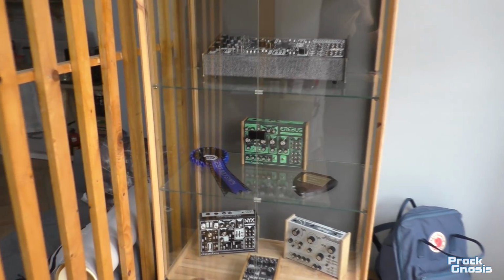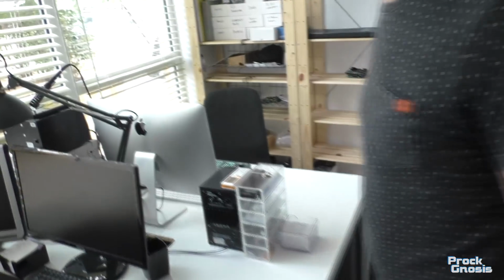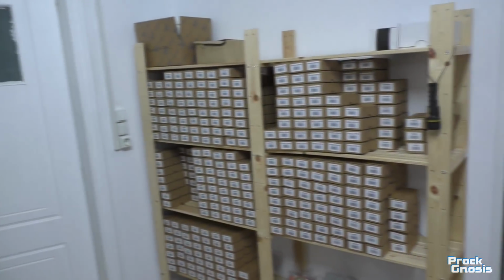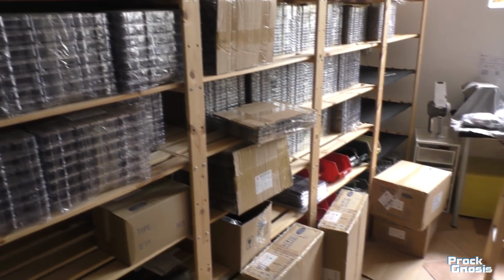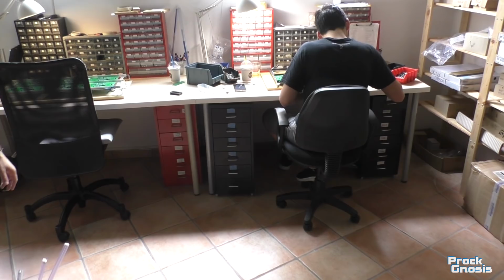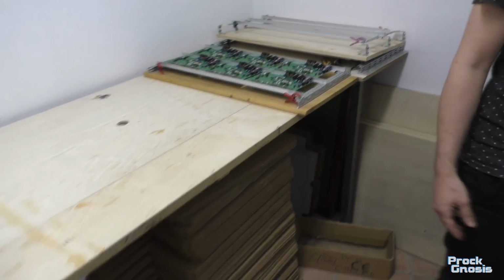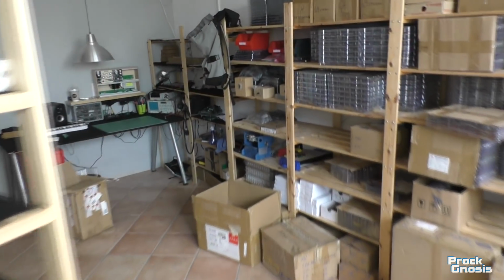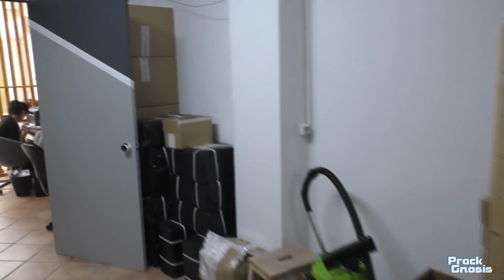The Dreadbox Tour and Interview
Dropped by the Dreadbox Workshop a couple months ago, and Yannis and Dimitra were nice enough to play host and let us bug them and talk about making synths, including the new Erebus v3 and the Medusa.  First part of the video is the tour through the shop and the second part is the interview with Yannis and Dimitra.

01:32 - Shop Tour
09:20 - A Little Dreadbox History
10:20 - Interview (with Yannis and Dimitra)

Hadn't intended on doing something this big, and initially it was only supposed to be an interview (and a shorter one at that).   Once we got into it though, we were having fun and just went with it, deciding to do the tour as well.

As a side note, all the synth sounds in the video come from the Dreadbox/Polyend Medusa, which I have to say is WAY cool!